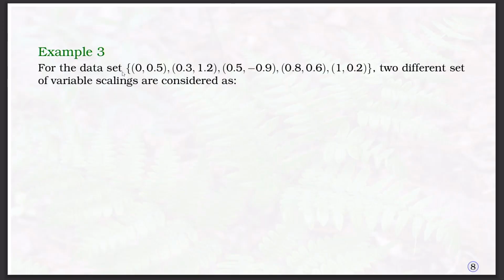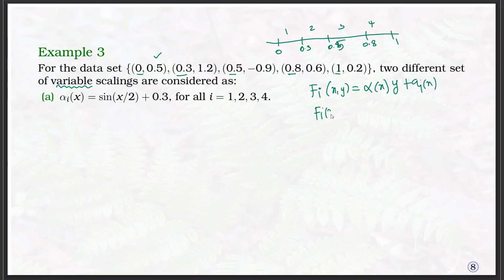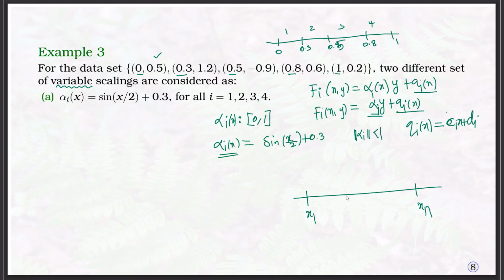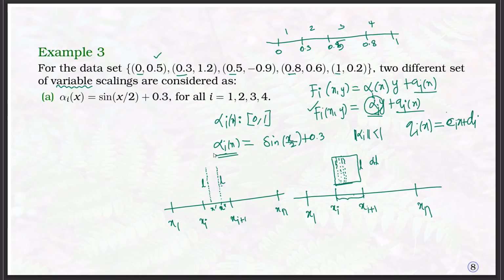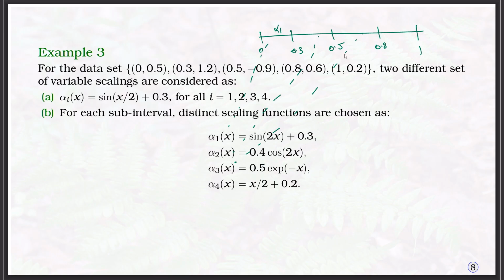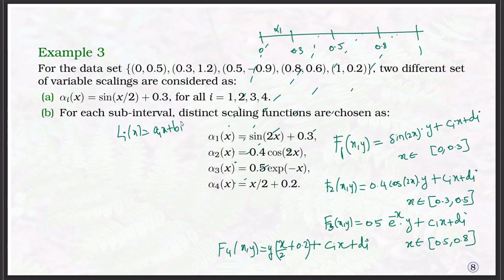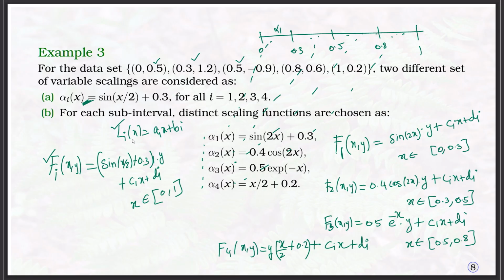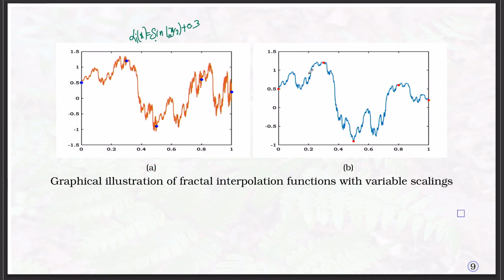Lec 24: Iteration in Fractal Interpolation